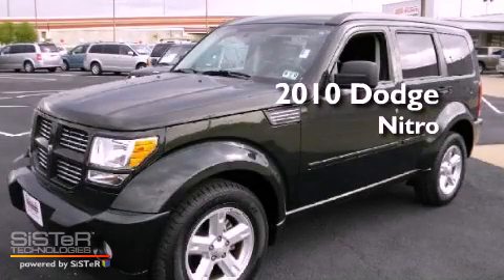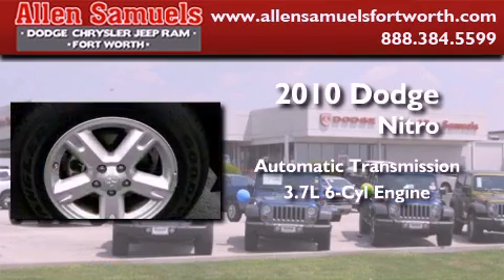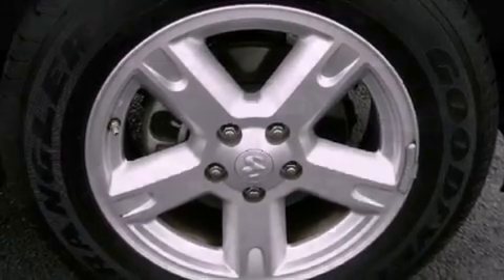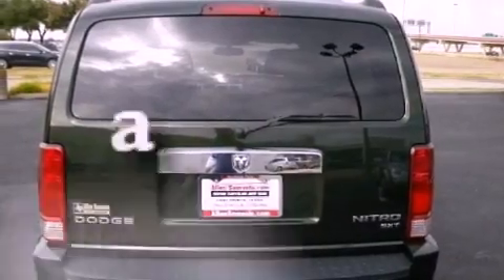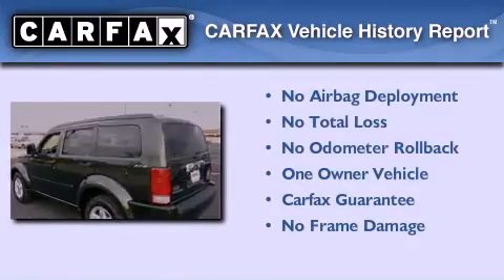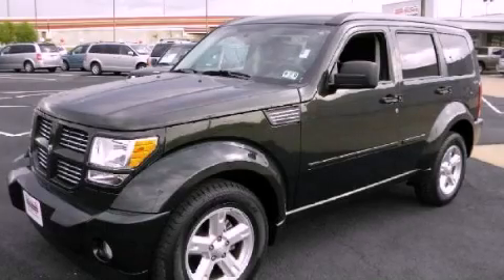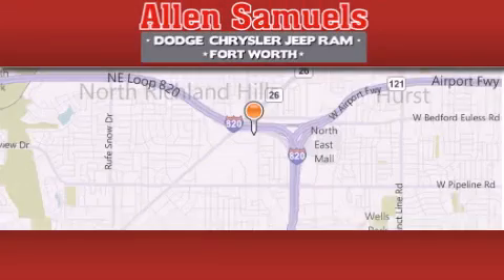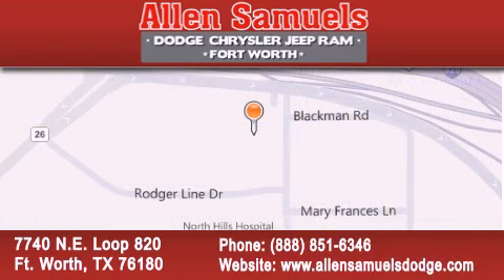2010 Dodge Nitro Hurst TX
Year : 2010

 Make : Dodge

 Model : Nitro

 Engine : 3.7L V6 12V MPFI SOHC

 Trans . : Automatic

 Exterior : Green

 Miles : 30,720

 Interior : Dark Slate

 Stock : P642

 7740 N.E. Loop 820

 2010 Dodge Nitro Fort Worth TX